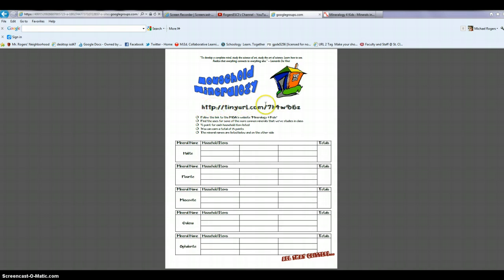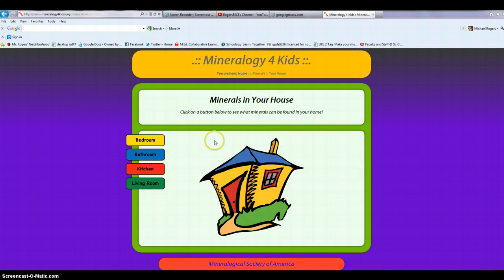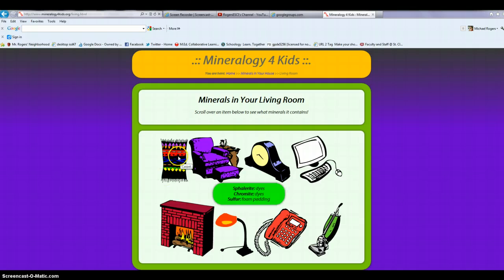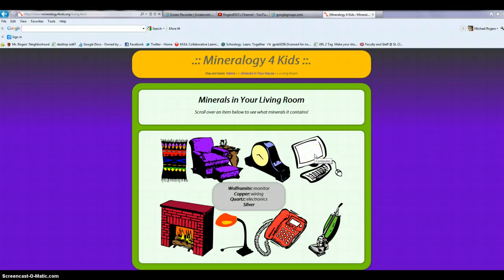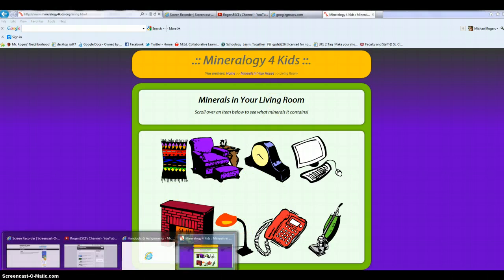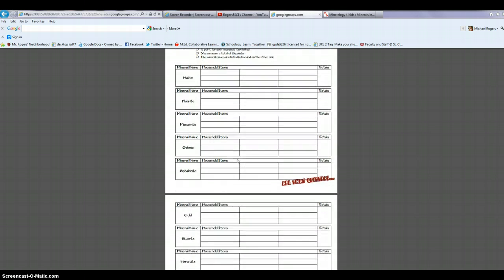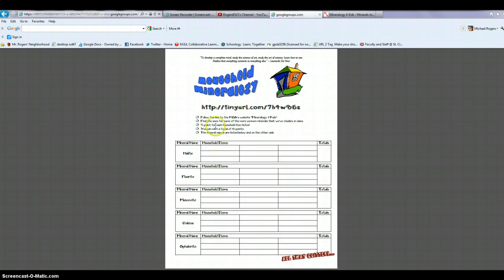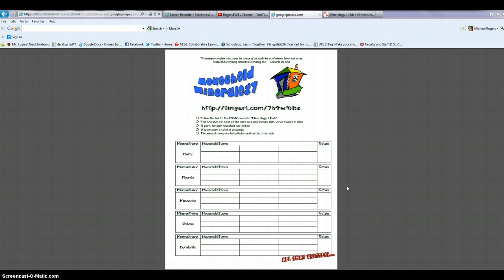Videocast: All That Glitters - Big Idea A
The first Big Idea is explored - Without Minerals We Would Be Living In Caves.